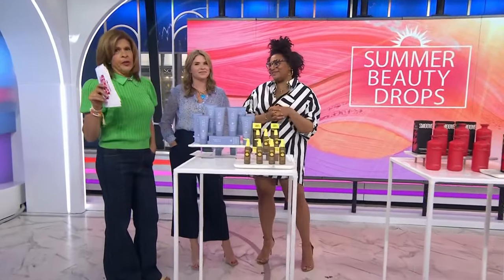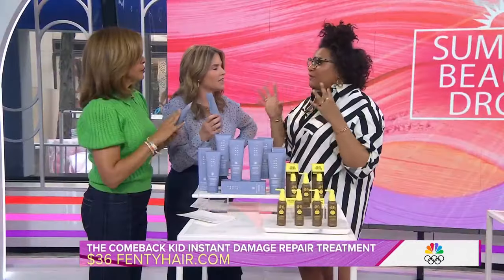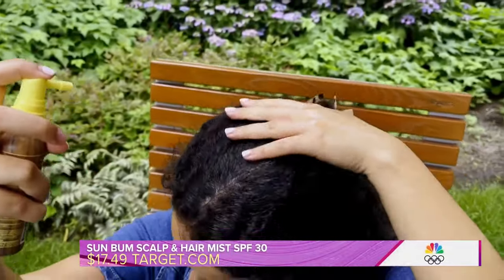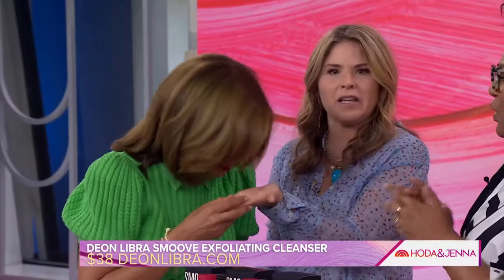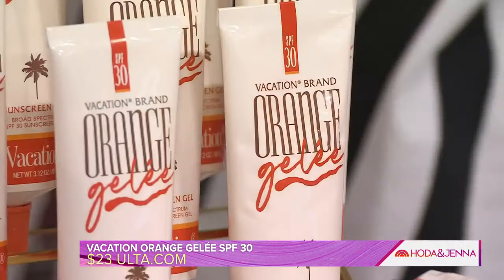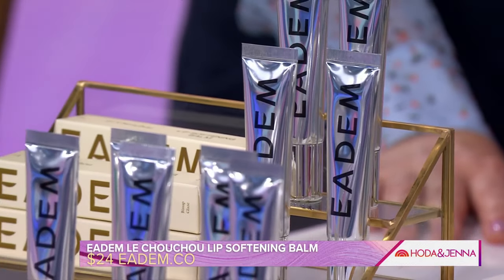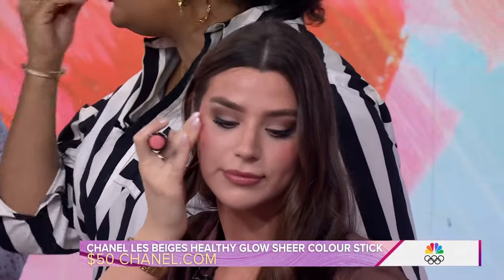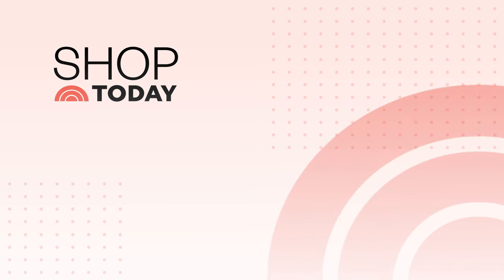14 problem-solving beauty finds for summer — starting at $11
From Fenty Hair damage repair hair treatment to Eadem lip softening balm, Cosmopolitan's beauty editor-at-large Julee Wilson joins TODAY to share a list of products that'll help you stay looking and feeling fabulous for summer.